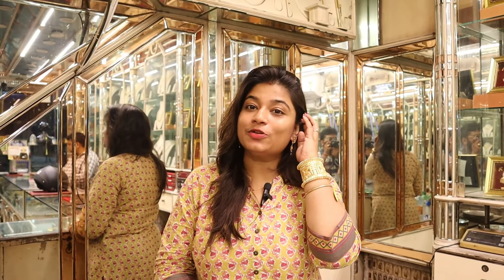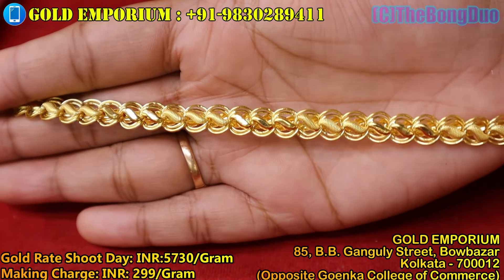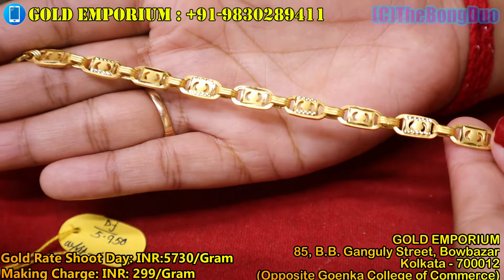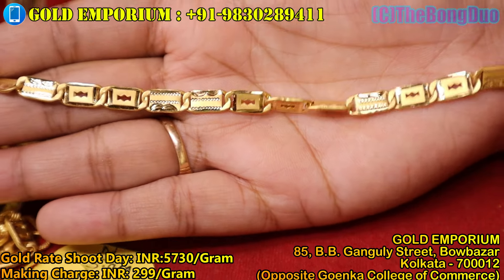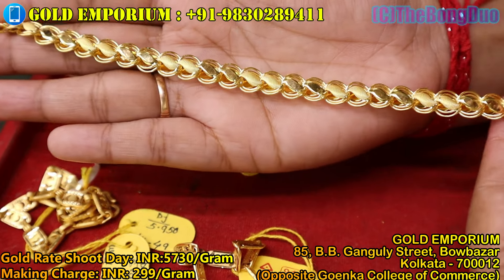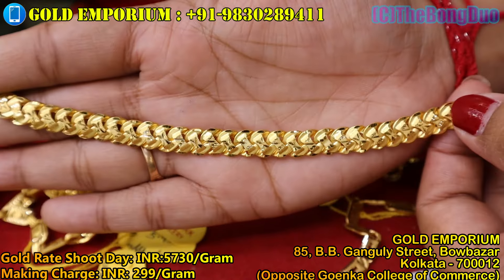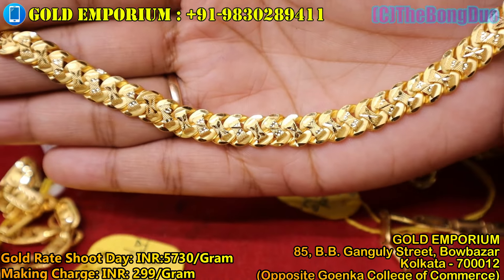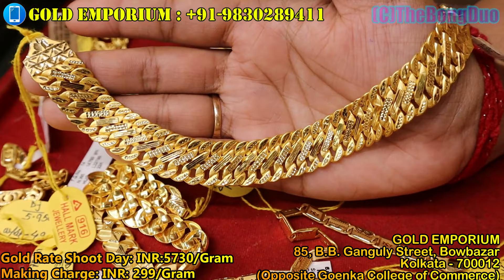4 Gram Light Weight Gents Bracelet Design with Price || Exclusive Bracelet for Groom || The Bong Duo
Hi, lovelies!
This is Suparna & Sagar.
We found a Gold Jewellery Shop in Bowbazar named Gold Emporium. They have a huge collection  of Light Weight Bracelet & Wristlet starting from 2 Gram only . 😳😳 All the designs are really good and the finishing is awesome.❤️ You will fall in love 😍with the Wristlets for sure. Remember one thing all the Jewellery they have are of 22 Carat Hallmark 916. Please visit there shop once.

👇👇👇👇Shop address👇👇👇👇
GOLD EMPORIUM
85, Bepin Behari Ganguly Street, Bowbazar
Landmark: Opposite Goenka College of Commerce,
Kolkata, West Bengal 700012

Gold Rate at the Day of Shooting: INR: 5730/gram

যদি আমাদের দেওয়া তথ্য তোমাদের কাজে লেগে থাকে তবে আমাদের ভিডিও টিকে Like 👍কোরো। তোমাদের একটা Like আমাদের অনেকটা উৎসাহিত করবে।❤️ আমাদের Channel টা কে Subscribe করে পাসে থাকা Bell Icon টি🔔 কে Press করে দিও এবং তোমরা এই ধরনের আর কিছু Video দেখতে চাইলে Comment করে জানাতে একদম ভুলবে না।

Mike Used:
Tripod Used:
Light Used:

Thanks

The video in this channel is non profitable & non promotional. This channel is only for the information & is not responsible for any types of profits, loss or any damages. If you deal or purchase anything it will be at your own risk. This videos is only for the Market's Basic information.